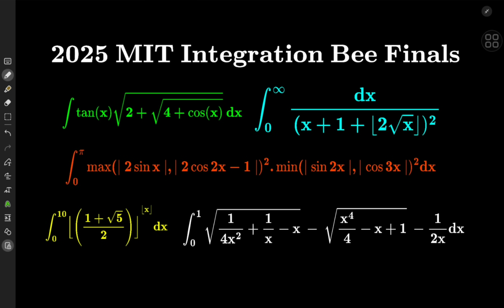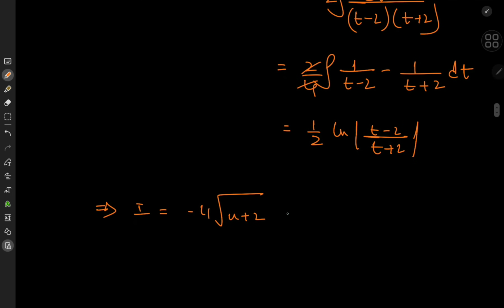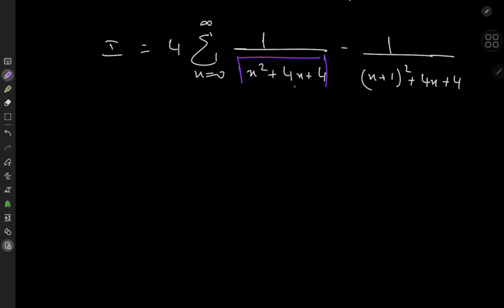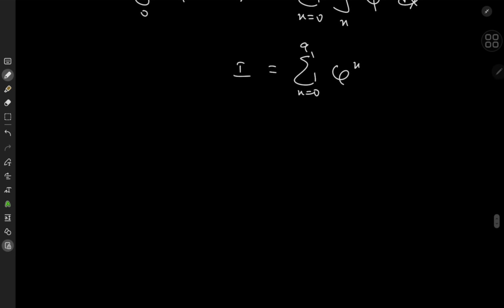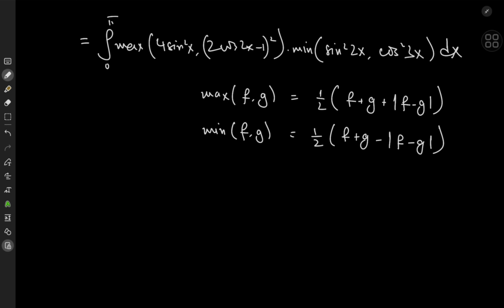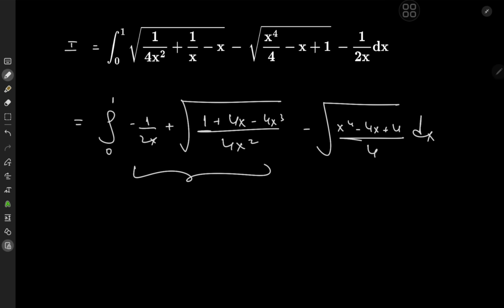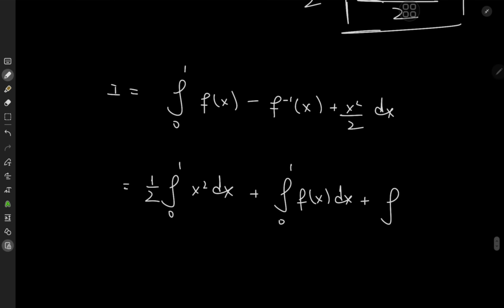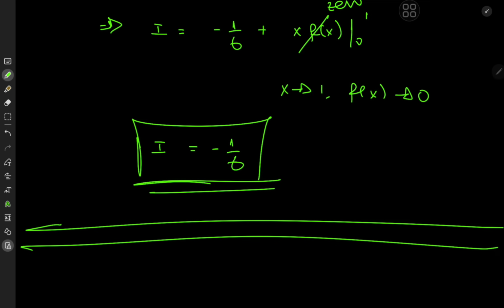Solving ALL integrals from the 2025 MIT Integration Bee Finals